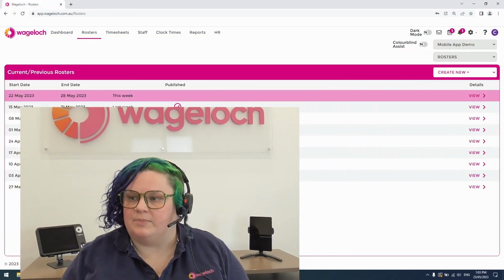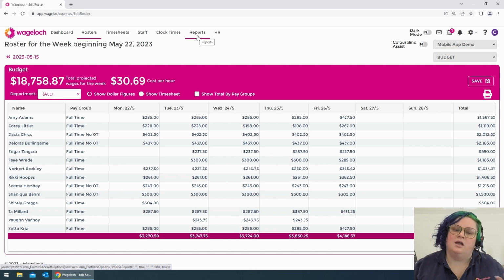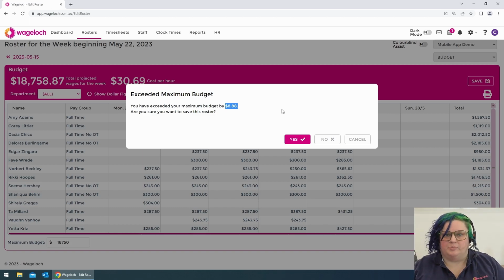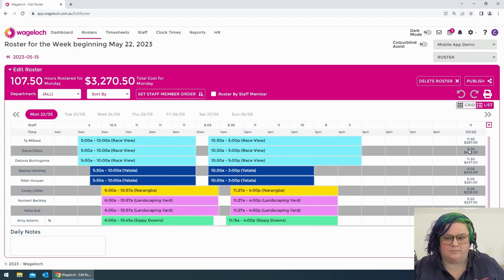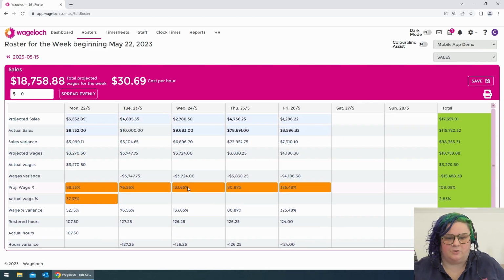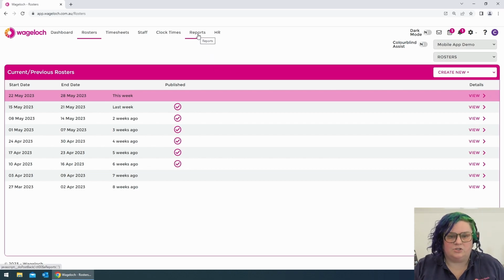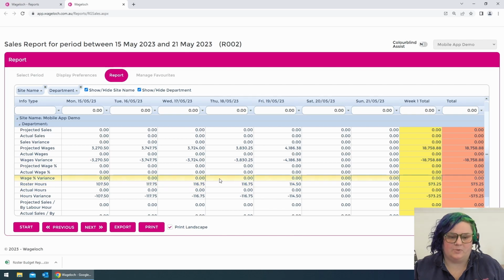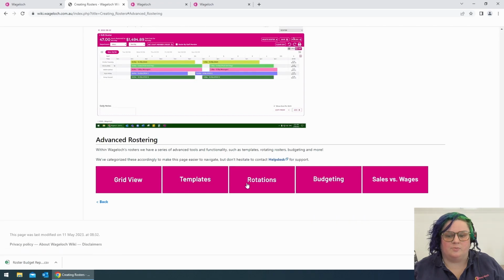Wageloch Webinars – Easy Roster Budgeting with Wageloch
WANT TO MAKE MANAGEMENT OF YOUR ROSTERS, TIMESHEETS, AND STAFF ATTENDANCE A BREEZE?

In this webinar, our experienced team will walk you through some of the advanced roster management features in Wageloch and show you how to leverage our budgeting tools so you can make running your business easier.

00:00 Introduction
01:33 Planning budgets from the Roster
09:07 Budgeting tools in Wageloch
17:37 Budgeting by department
22:15 Wages vs Sales
32:06 Point of Sale Systems integration with Wageloch
34:40 Budget and Sales Reports
44:28 Q&A, Webinar Wrap-up
47:09 How to contact Wageloch Support and introducing Wageloch User Guides

Wageloch, Webinar, Work Force Management, Rostering, Leave Booking, Employee Rostering, Software, Timesheets, Payroll